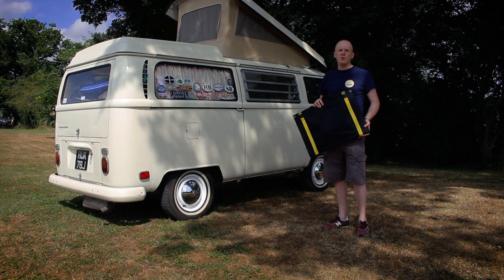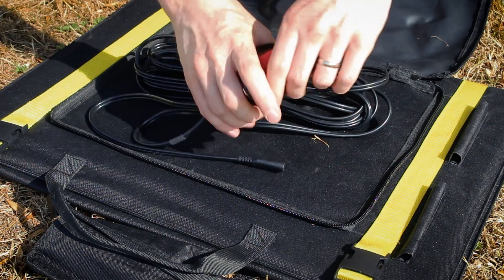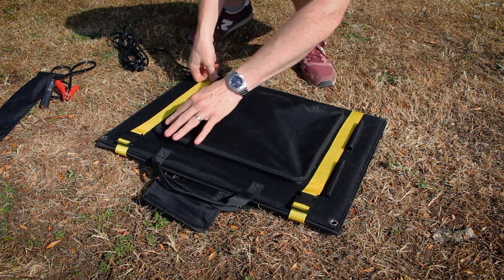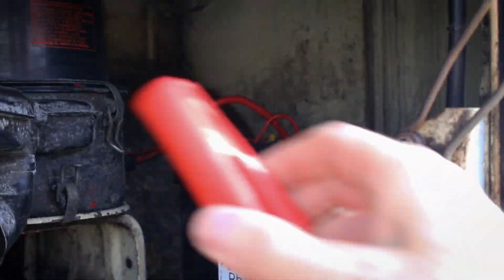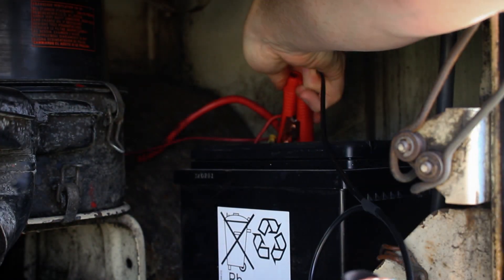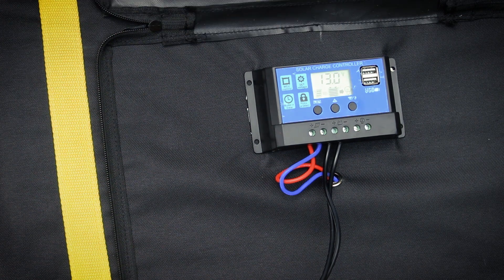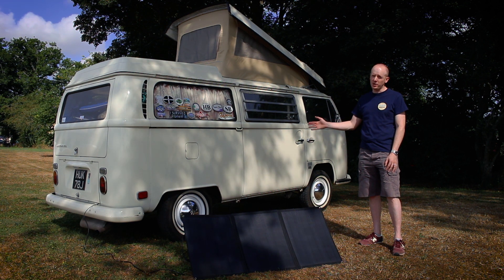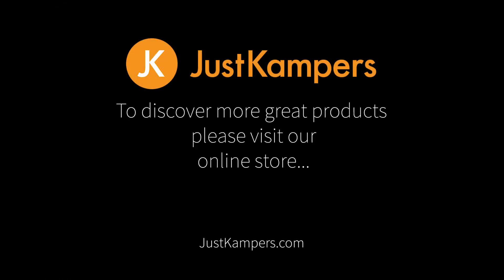Product Demo: 100W Ultralight Fold Up Solar Panel Kit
A short demonstration of our 100W Ultralight Fold Up Solar Panel Kit.